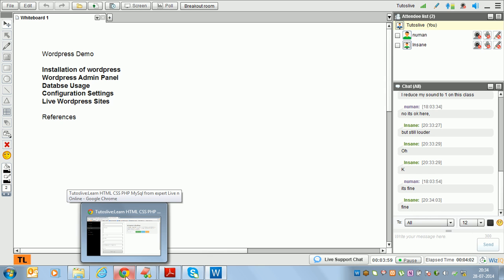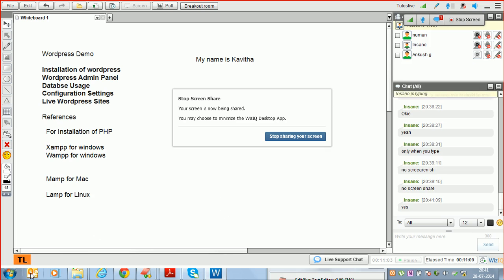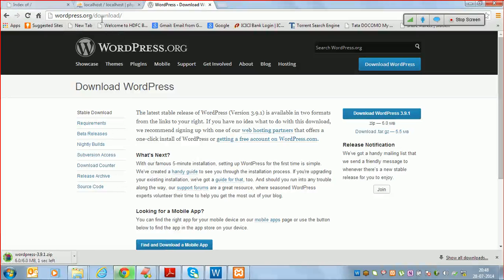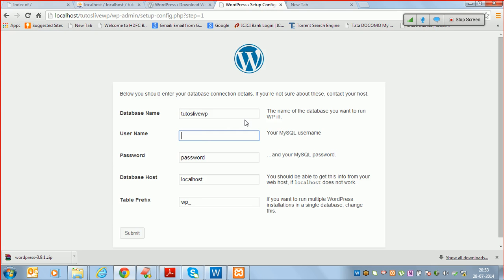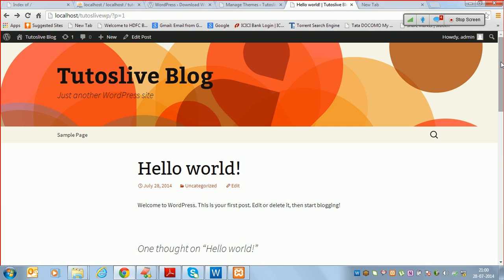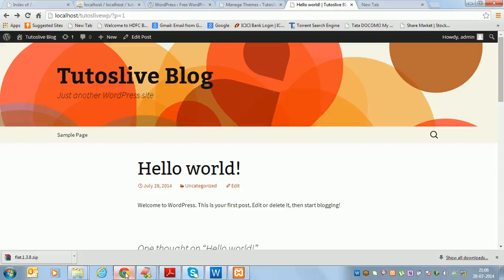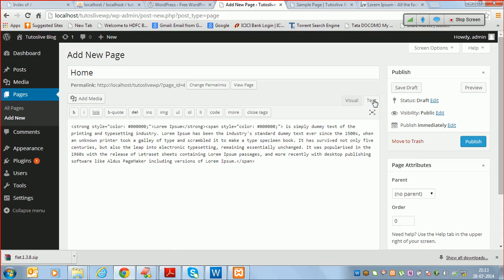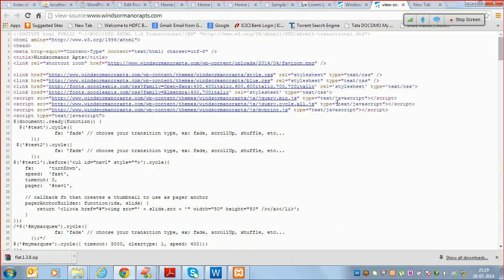Introduction to WordPress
In this class, I discuss about the basics of WordPress, how and where to download it, why do we use WordPress. Let us discuss the basics of WordPress in today's class.
For class files, assignments and notes visit